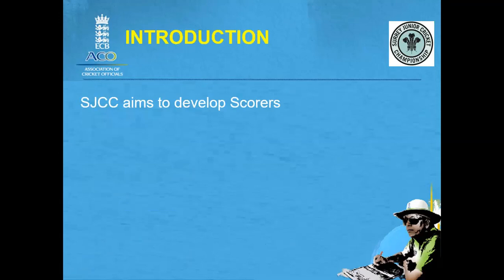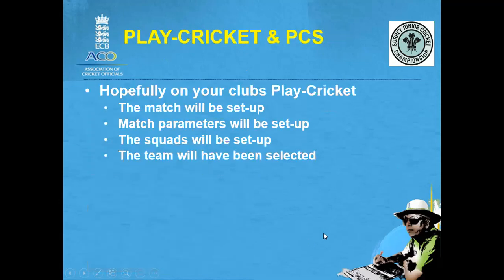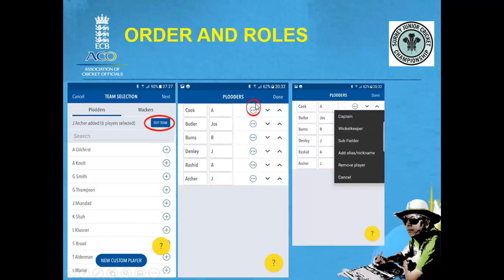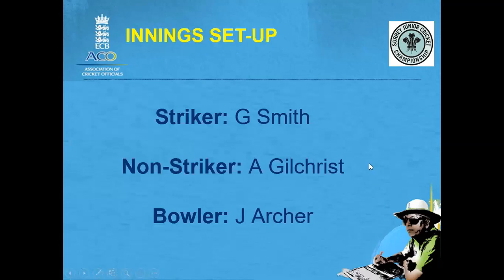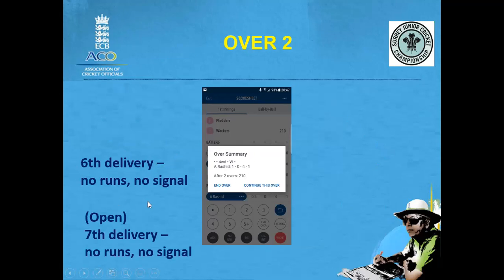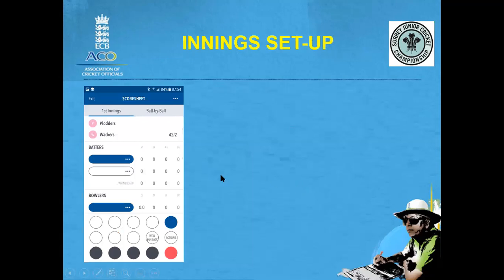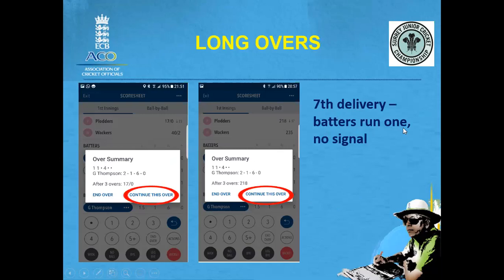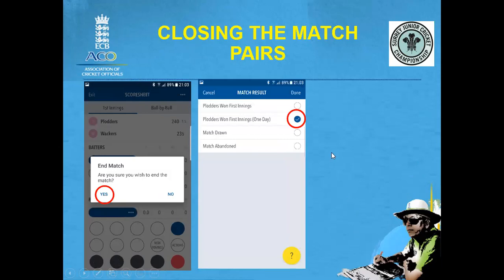Scoring in the SJCC Using Play Cricket Scorer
Scoring in the SJCC – Using Play Cricket Scorer App. This module focuses on scoring using the PCS app.  The module supports scoring of both pairs matches and open matches within the same training exercise. To get the most from this course please download Play Cricket Scorer (Not PCS PRO) on to a suitable device PRIOR to the course . The exercise works offline, so you do not need to have a Play-Cricket account for the training.